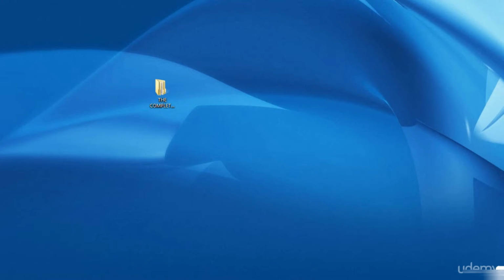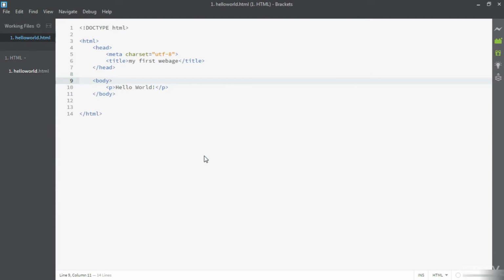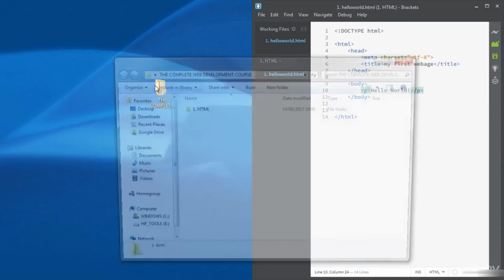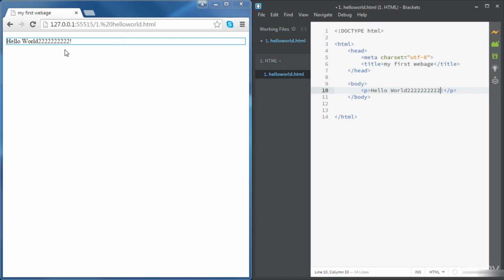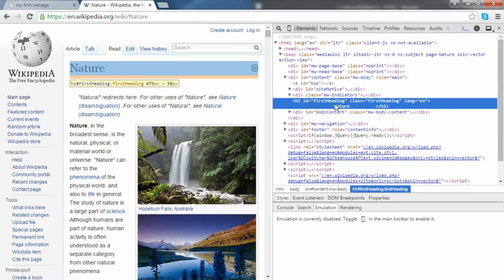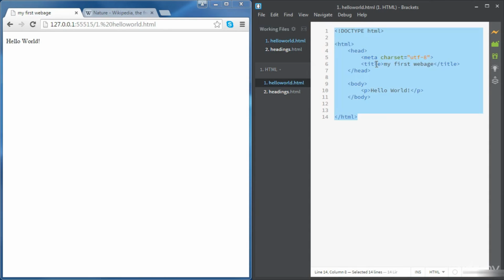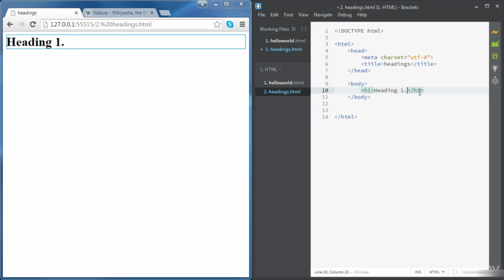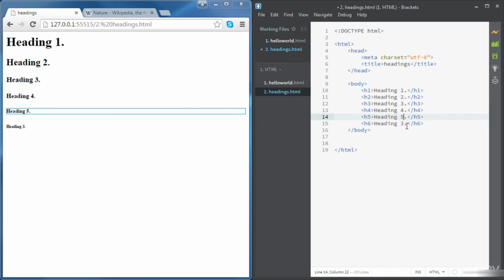Headings in HTML, All Tag in description pdf